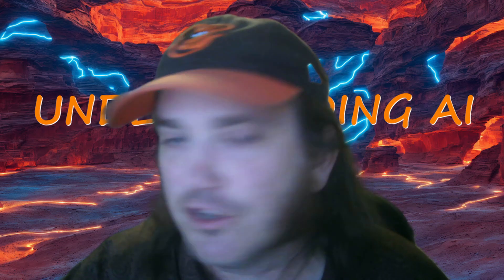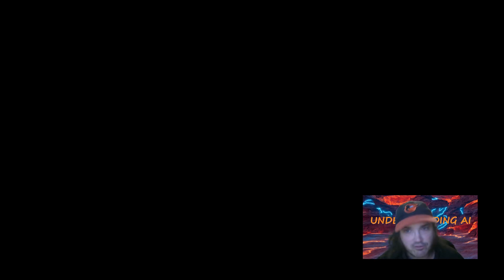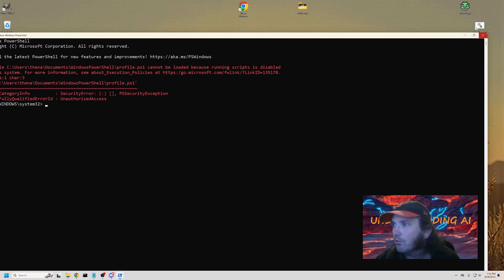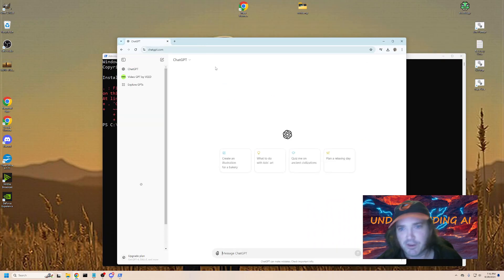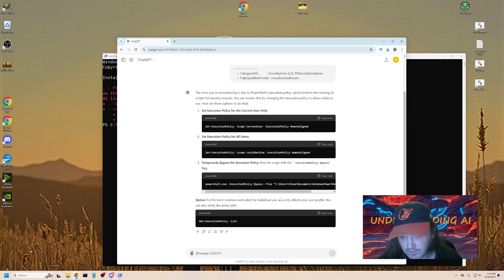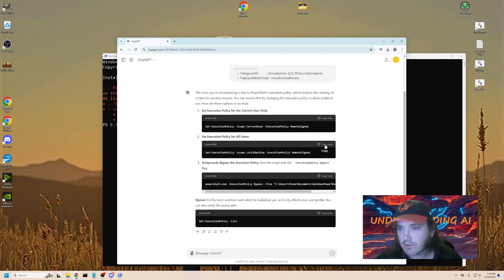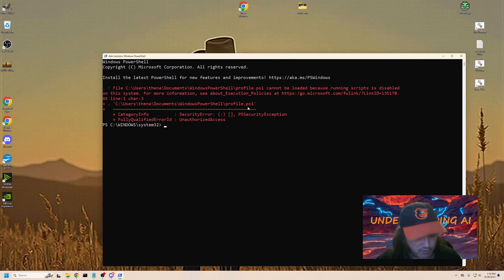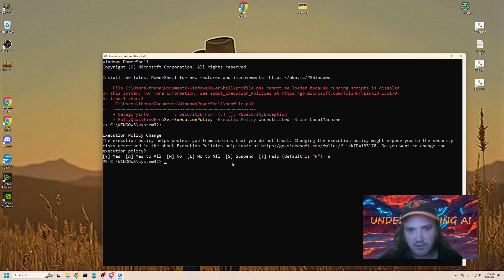Running Powershell Scripts in Windows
In this video, we show you how to quickly enable PowerShell script execution in Windows using the Command Prompt. This is important when installing AI applications that make calls to Powershell (for example, to download Choco).  Follow these simple steps to change the execution policy and start running your scripts without any hassle!